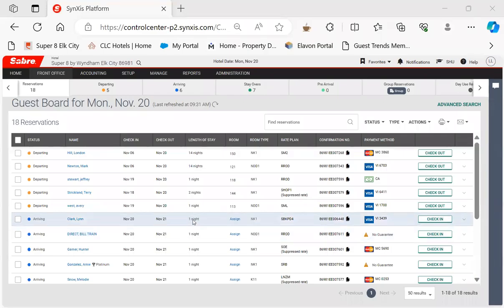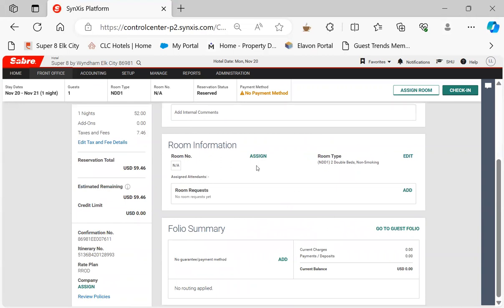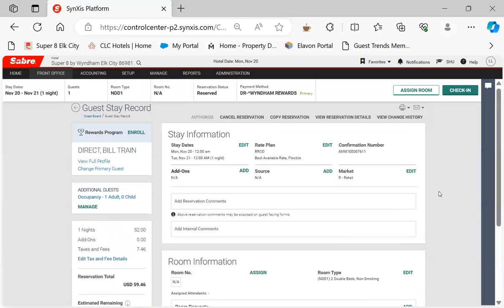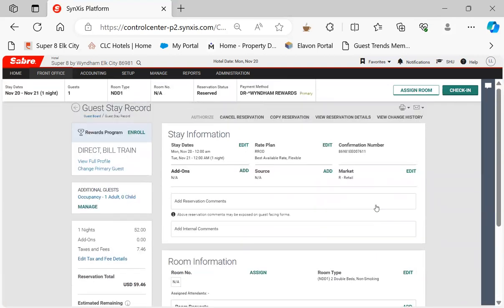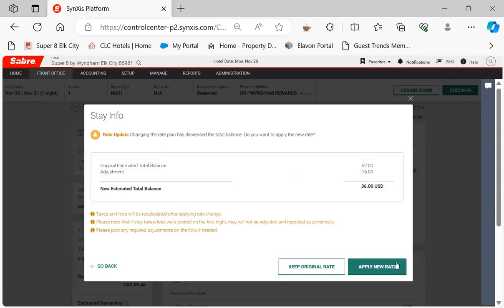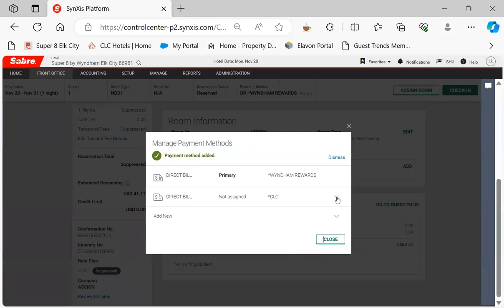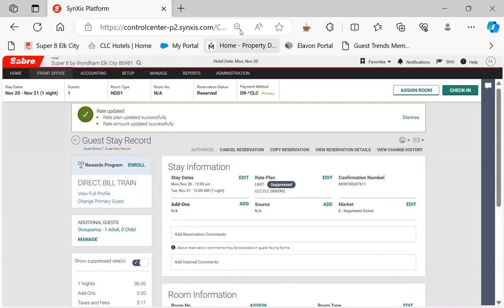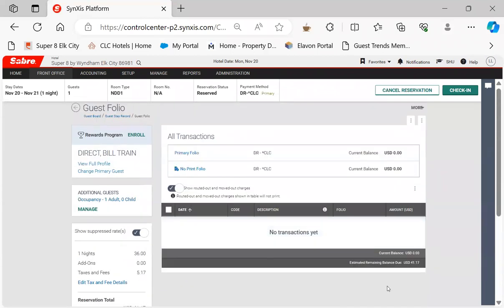SynXis Property Hub Direct Bill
Checking in a direct bill guest SynXis Property Hub.